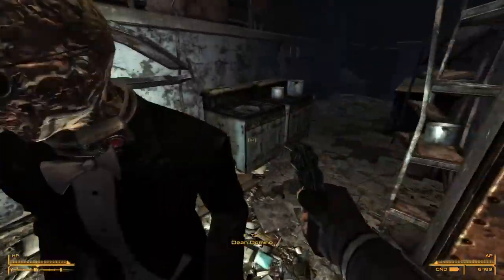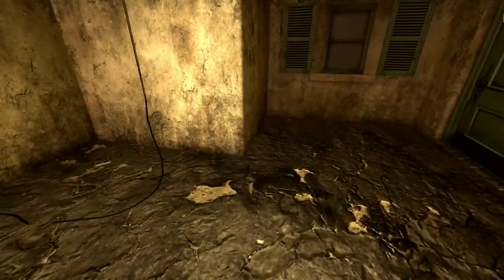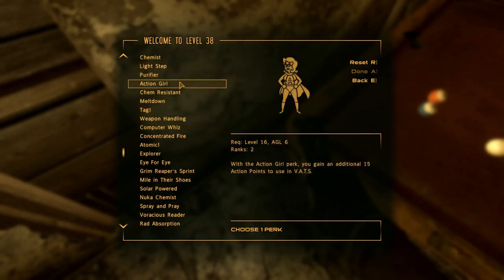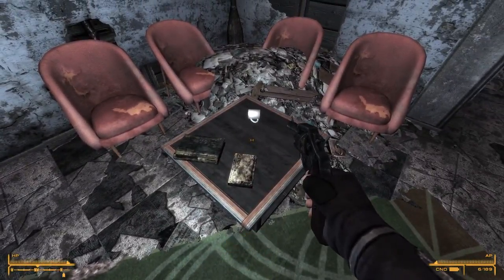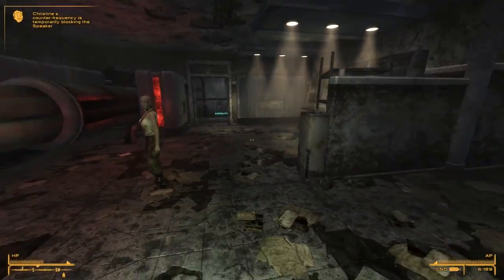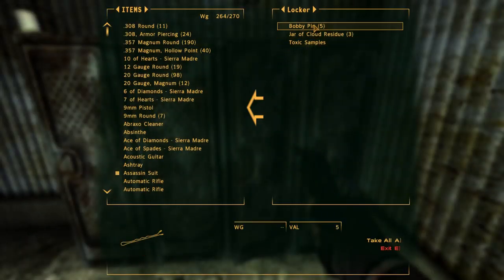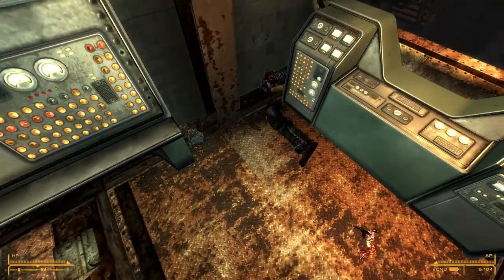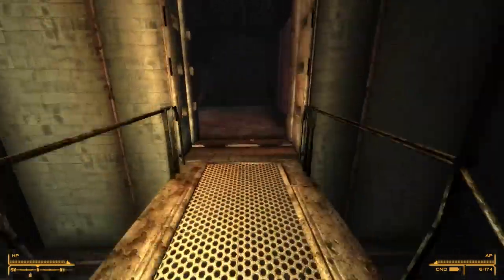HOW TO DESTROY FALLOUT: NEW VEGAS (Part 42: DEAD MONEY - Out of the Fireworks...)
This is my Fallout: New Vegas series.
I had the desire originally to make a "How to be successful in the Dead Money DLC" video series. I really love that DLC and it always bothers me that some people hate on it or say it is too hard. In order to do that DLC though, you need to level up first. I figured I would record the entire path to doing that DLC, and even what comes after that - so that is a Let's Play series. My twist is that I am kind of showing how to destroy this game and make it really easy.
If anyone out there is looking to become a legend of the wastes, you could follow along with this series and make a very powerful character in no time!